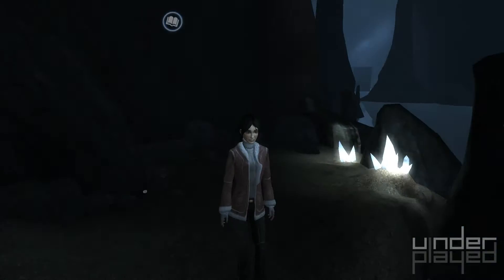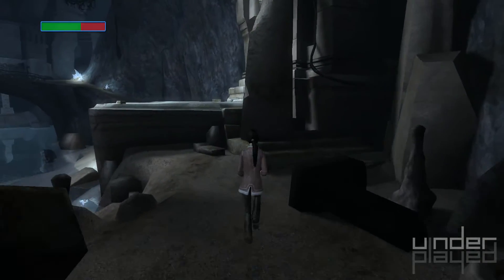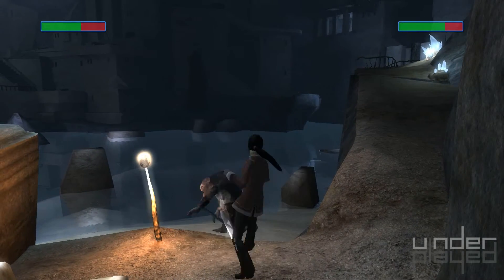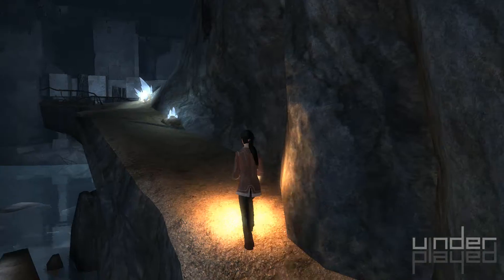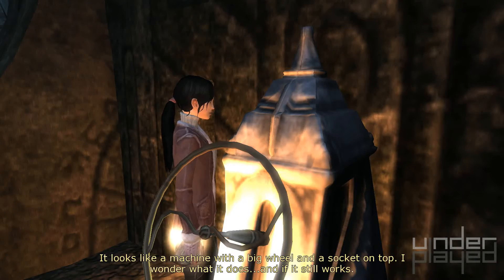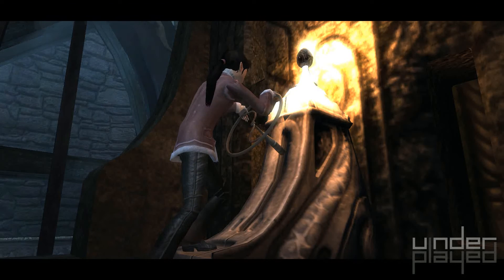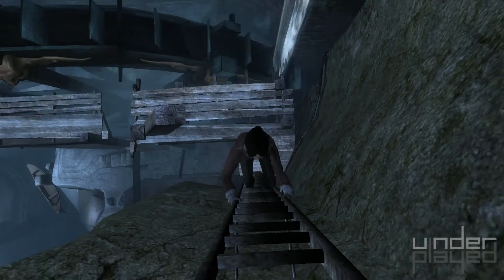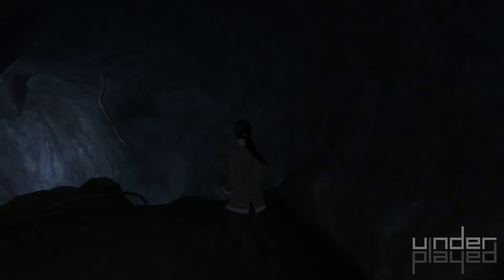UnderPlayed: Dreamfall Part 17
This gameplay series covers Dreamfall: The Longest Journey in HD 1080p for PC. Watch for a review, commentary, exploration of gameplay features, and full walkthrough of the story campaign including the ending.

Dreamfall is the sequel to Funcom's The Longest Journey, released in 1999, and takes place ten years after the events of the first game. The story focuses on three characters, Zoë Castillo, April Ryan, and Kian Alvane, who live in two parallel worlds: technologically advanced Stark and magical Arcadia. April was the protagonist of the first game, while the other two are new characters. The main storyline follows Zoë, a Stark resident whose investigation of her ex-boyfriend's disappearance and other mysterious occurrences lead her to April. Meanwhile in Arcadia, April battles the villainous Empire of Azadi while Kian, an elite Azadi soldier, is sent to assassinate her.

System Specs
GPU: GeForce GT 640
CPU: Intel Core i7-4820K @ 3.70GHZ
RAM: 24 GB